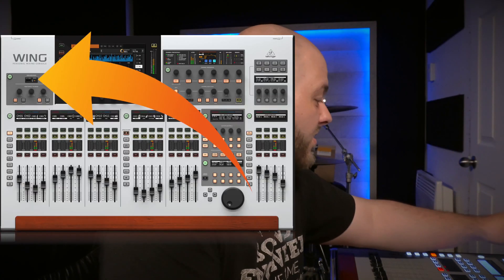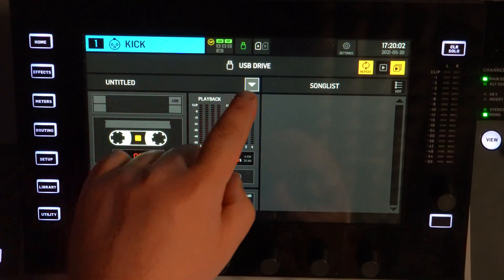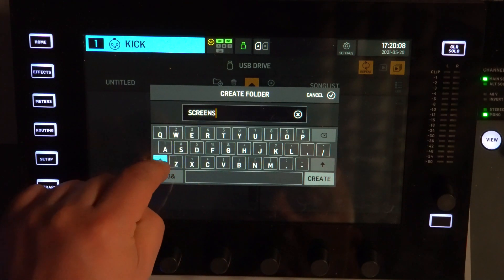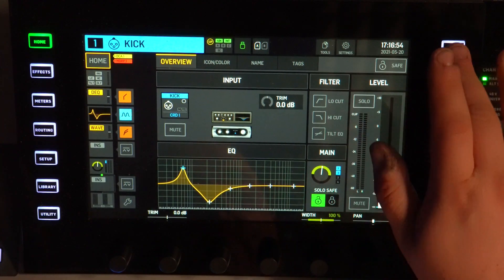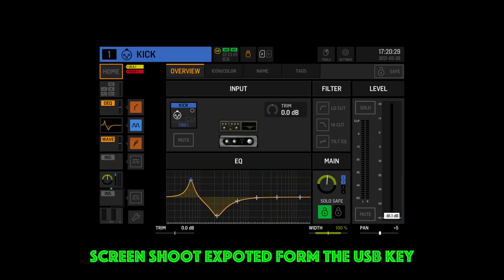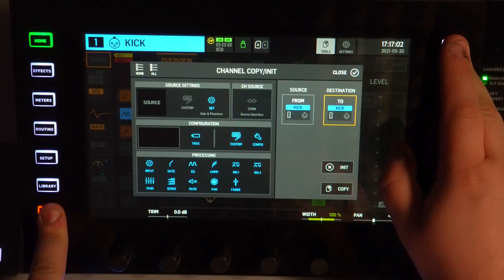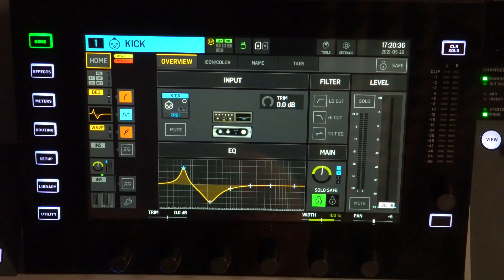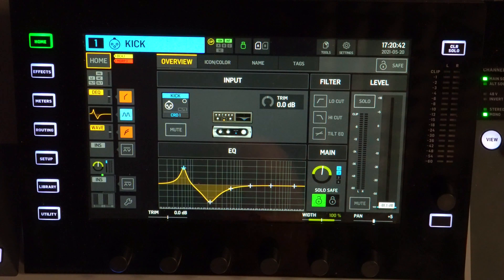Quick WING Tips - How to take a Screenshot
This video is about Screenshot